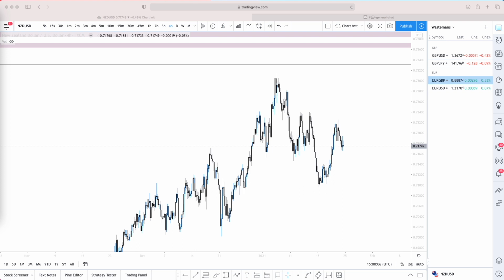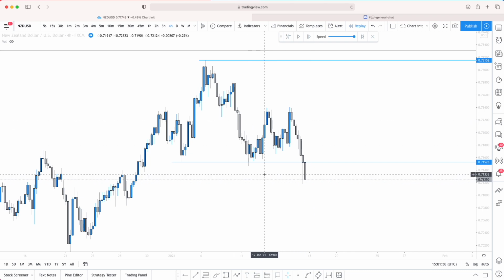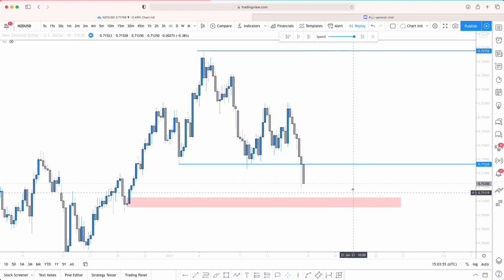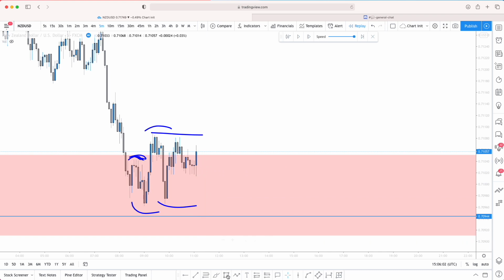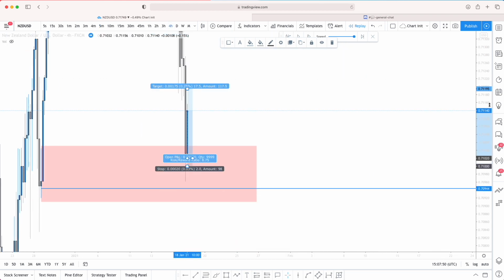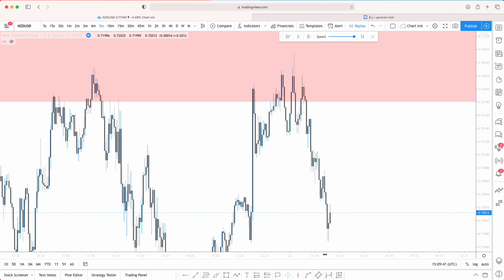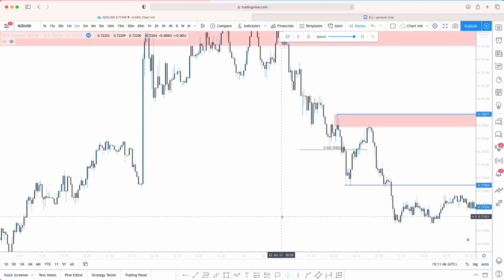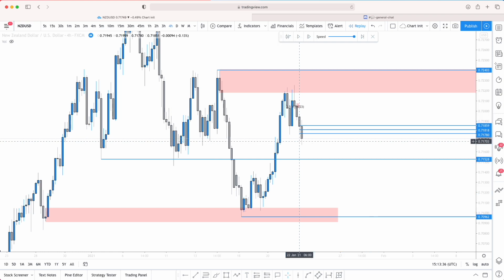COUNTER TREND VS PRO TREND | VERTEX INVESTING